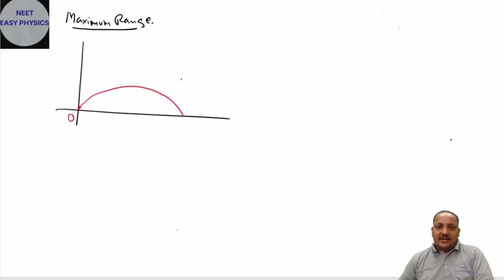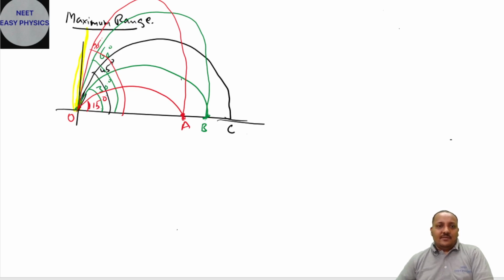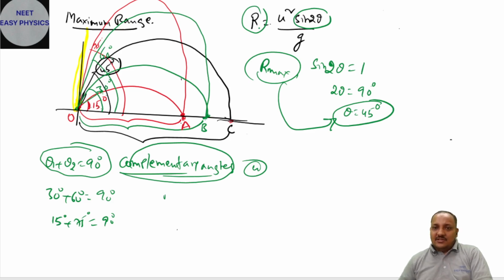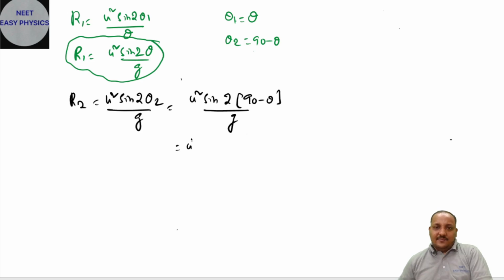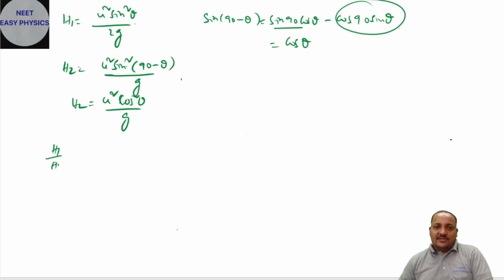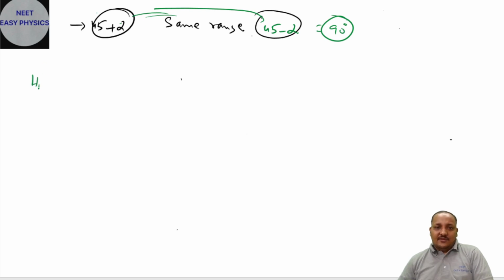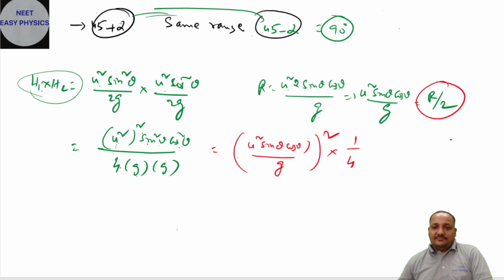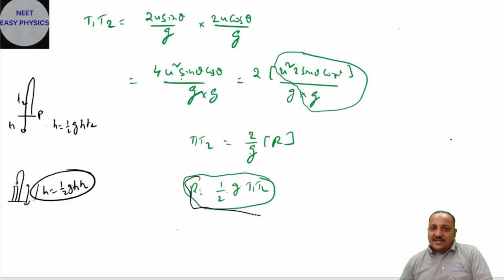Maximum range of the projectile :Part 6[Capacitors]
How to calculate maximum range and ratio of ranges and maximum heights in case of complementary angles during projectile motion